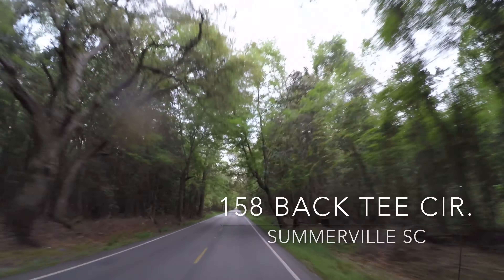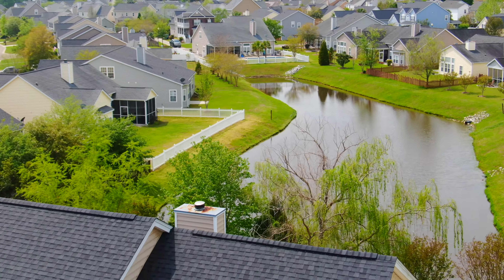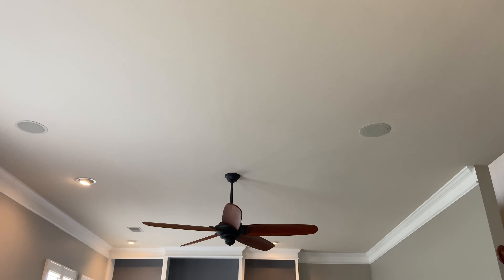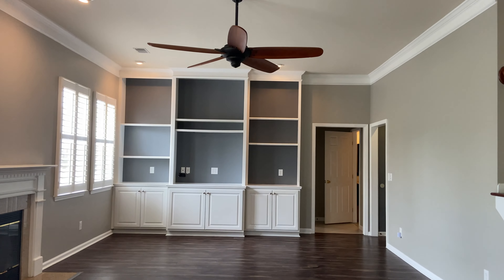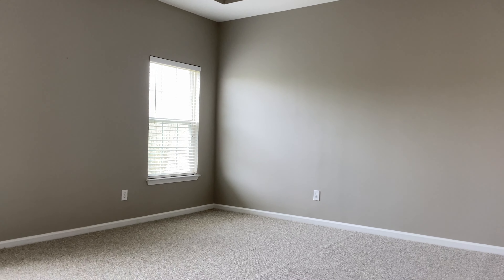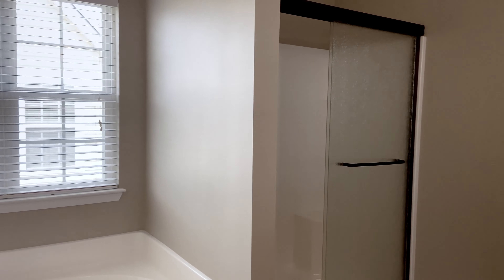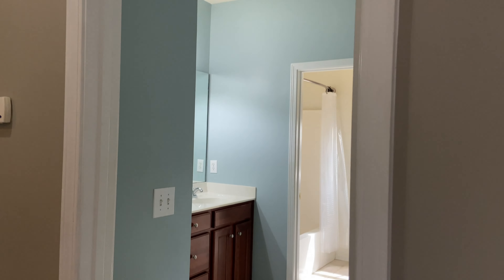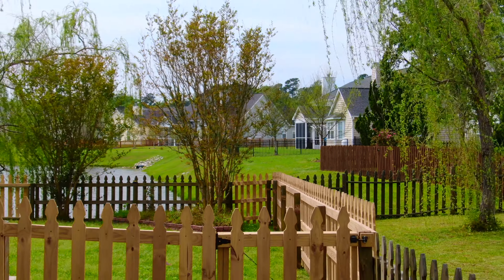HOME ON A POND - MOVE IN READY - HOME OFFICE - MOTHER-IN-LAW SUITE - NEW ROOF - IN LEGEND OAKS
HOME ON A POND - MOVE IN READY -   HOME OFFICE - MOTHER-IN-LAW SUITE - NEW ROOF

Live your best life in the highly desirable community of Legend Oaks. This home is listed below appraised value and a must see!

As you enter the home there is a huge front office with a wet bar for those of you that work from home. You could also use it as a movie room!

The formal dining room with wainscoting connects to the kitchen with tall cabinets, a bar, corian countertops and tile floor. Appliances are stainless steel, including a NEW range and NEW Bosch dishwasher.

The living room and eat in kitchen area stretch across the back of the home with lots of windows with plantation shutters and views of the pond. This open floor plan lets in lots of light and there is a fireplace, built ins, and an oversized aviation fan.

In the back there is a large guest suite or second master. Perfect for visitors, multigenerational living, or an elderly parent.

The floor plan feels spacious and flows nicely. The first floor features beautiful laminate floors throughout (tile in kitchen and bathrooms); crown molding and 10' ceilings.

Relax on your screened in porch while watching the geese on the pond or grill out on your paver patio that is wired for a hot tub. The large back yard has mature trees and is fully enclosed with a wooden picket fence. Great area for a dog or entertaining friends and family or just sit and enjoy the  Lowcountry sunset!

The top of the stairs opens into a huge loft, large enough for a pool table or movie and game room.

The master suite offers tray ceilings, upgraded bathroom with dual-sink vanity, separate shower/bath and large walk-in closet with easy access to the laundry room.

The other three bedrooms upstairs are large with plenty of closet space. This is a great layout making the most of the square footage.

Legend Oaks neighborhood is a family-friendly community located across from the National Blue Ribbon Beech Hill Elementary School, close to Ashley Ridge High School and has a golf course, tennis courts and 2 pools that are available for membership. Don’t miss this opportunity to make this home your own.